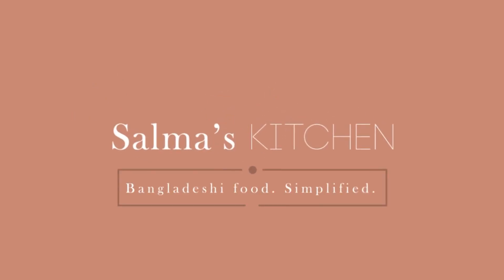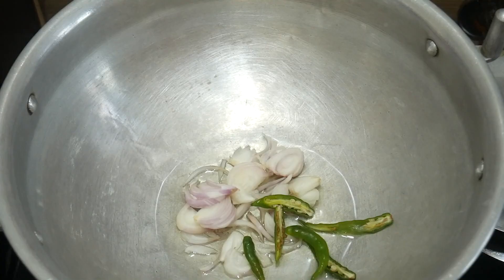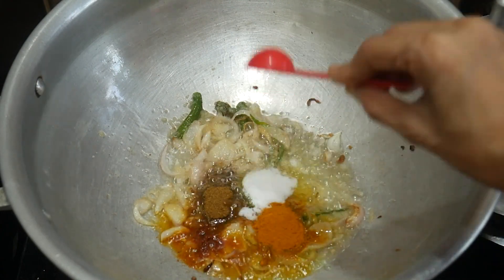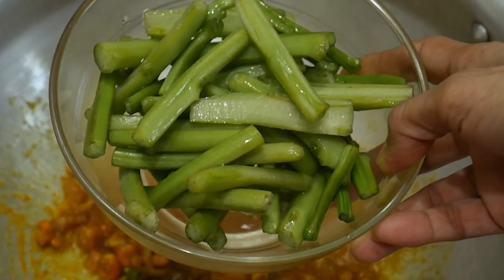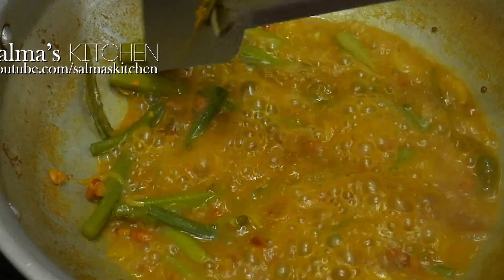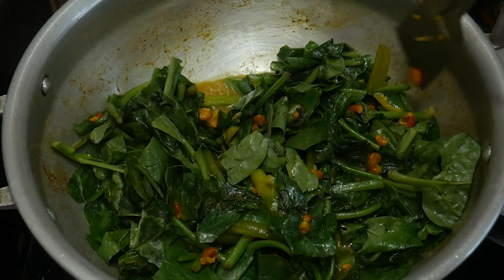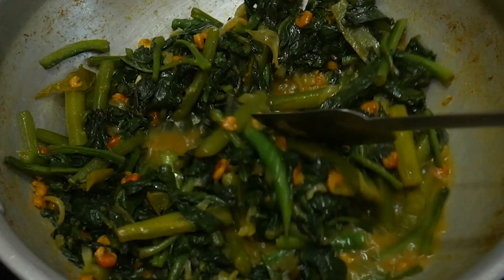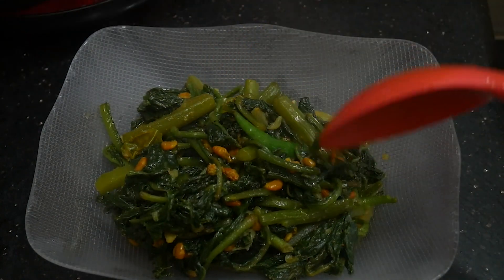কুচো চিংড়ি দিয়ে পুঁইশাক রান্না।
আজ শেয়ার করছি কুচো চিংড়ি দিয়ে পুঁইশাকের খুবই মজার রেসিপি ।